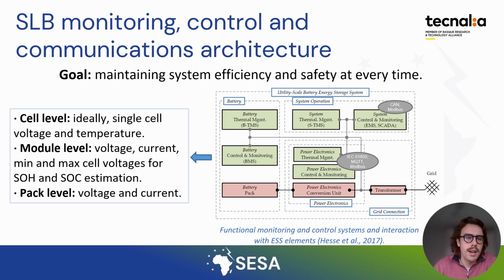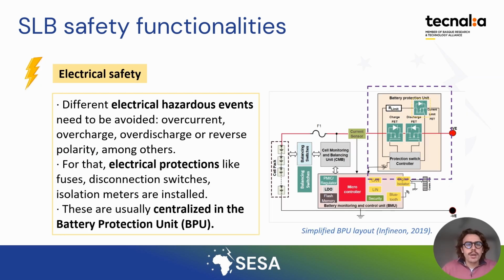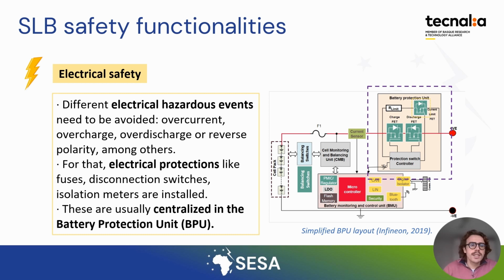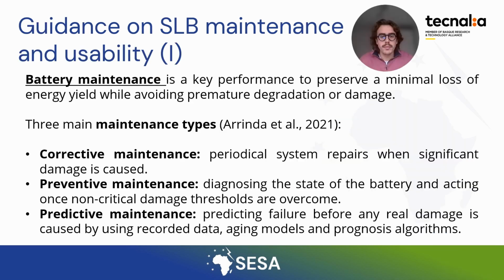Second life Electric Vehicle Batteries | Second life battery management, maintenance and safety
Explore key specs guiding SLB selection, emphasising environmental factors, fire detection, and warranty considerations. Understand the intricate monitoring and control architecture, from BMS to external communications. Uncover the layers of thermal and electrical safety, including preventive and corrective measures. Gain practical insights on three maintenance types: corrective, preventive, and predictive. Discover usability tips for optimal SLB performance, emphasising modularity, environmental considerations, and user-friendly installations. Join us for a comprehensive understanding of SLB management, safety, and maintenance, bridging technical knowledge with practical advice